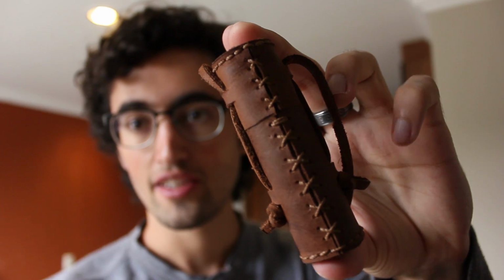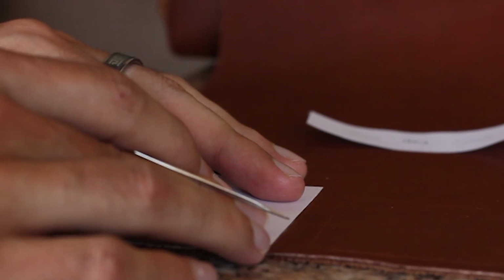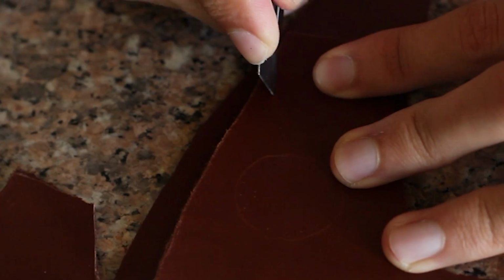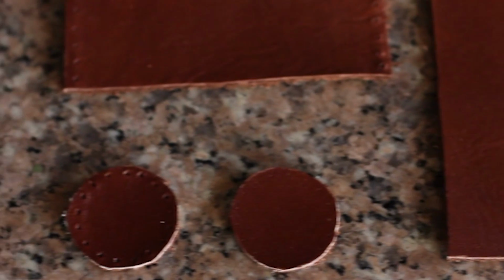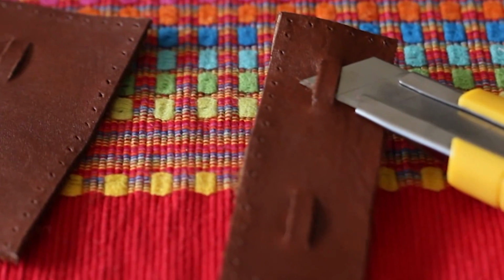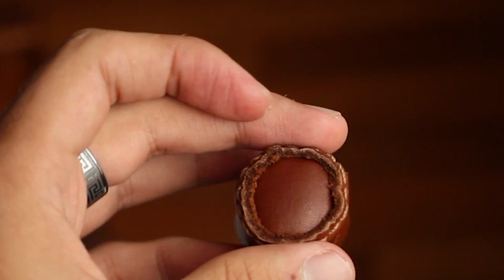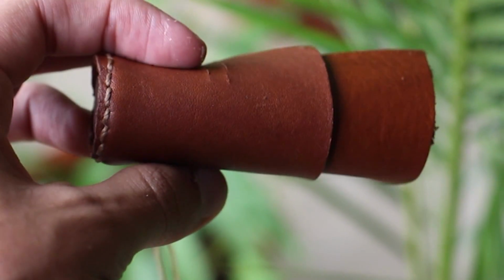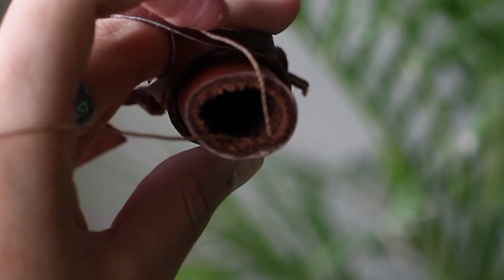DIY | Leather Medieval Needle Case (Etui)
Hey guys! I made a video tutorial showing how to make a leather medieval needle case, also known as an etui.  If you guys want to see more in depth instructions check out my Instructables: